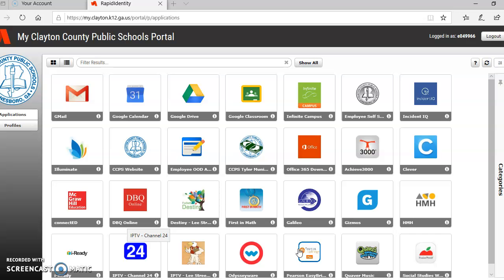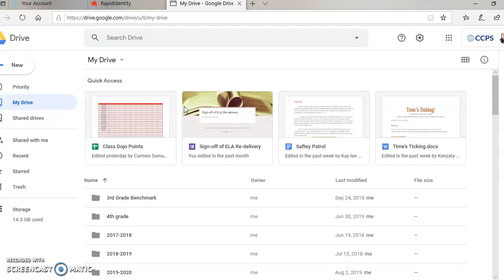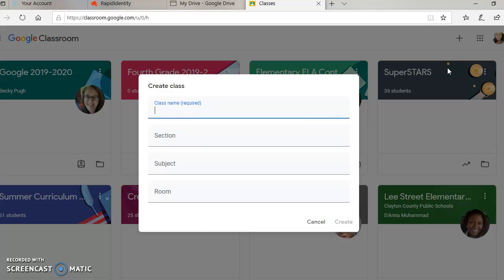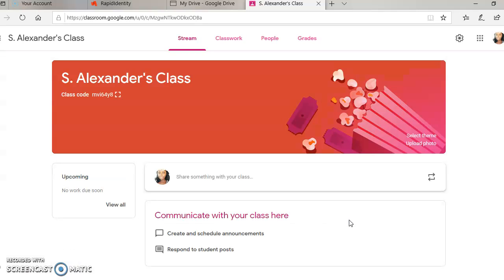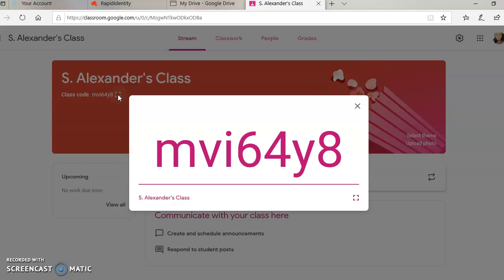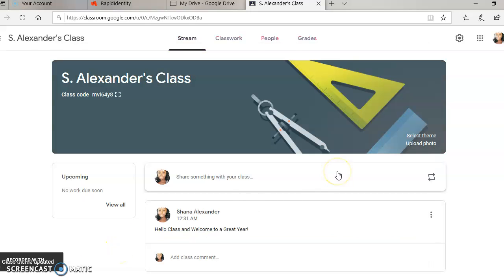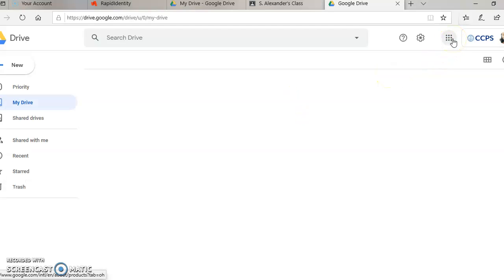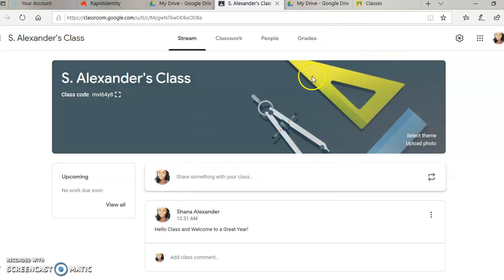Creating and Joining Google Classroom